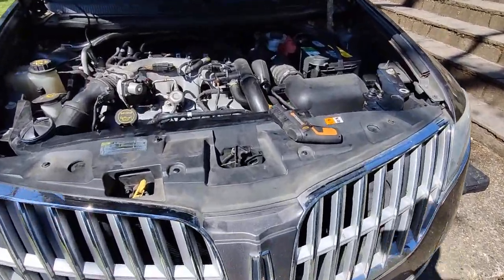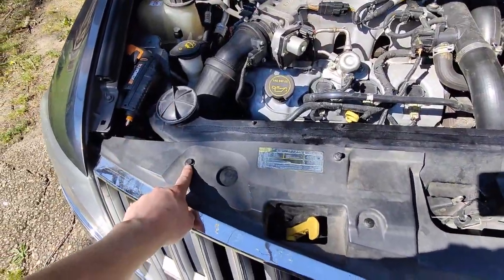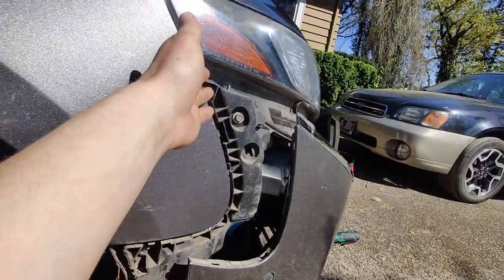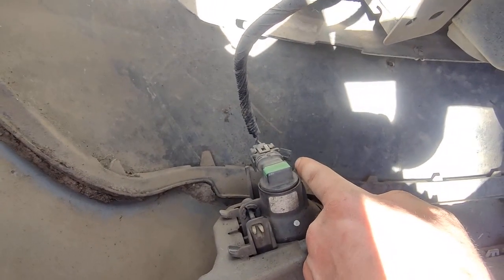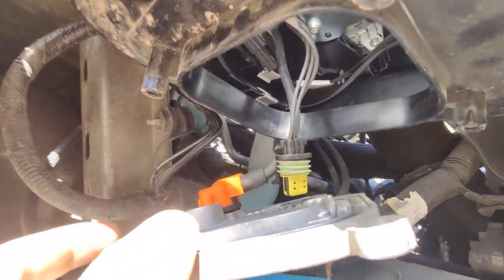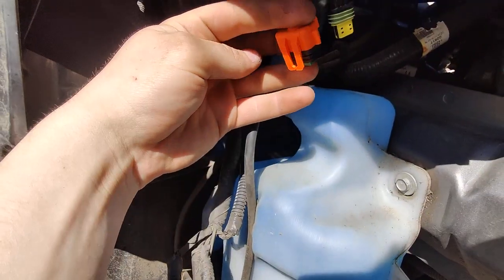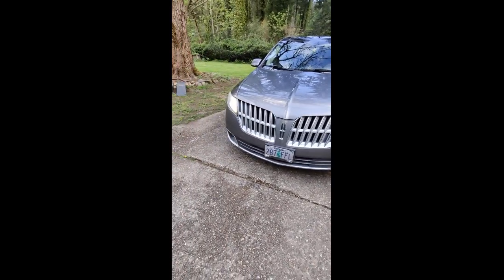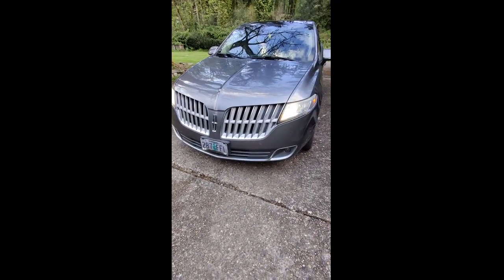Lincoln MKT & MKX headlight ballast replacement/removal + bumper removal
I did this on a 2010 lincoln MKT which applies to an MKZ as well. I didn't replace the bulbs even though the dealership said to; they're xenon and should last 10,000 hours; not to mention it's a bit more work to remove them and really expensive to buy the bulbs.

 The problem I was having anyway was the headlights intermittently not working (sometimes the left, but usually the right).

removing the bumper actually wasn't hard and it's necessary to fix the ballasts.

here's the knockoff ballast I bought

^the headlights weren't quite as bright afterwards but it's a lot cheaper. they work so far but I'll change the description if it breaks.